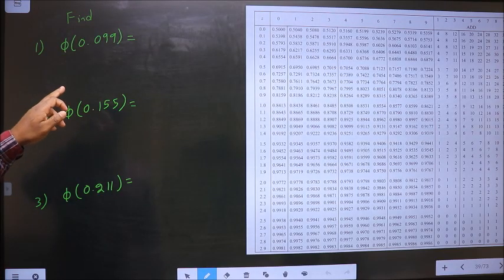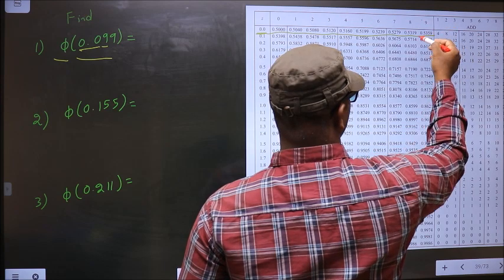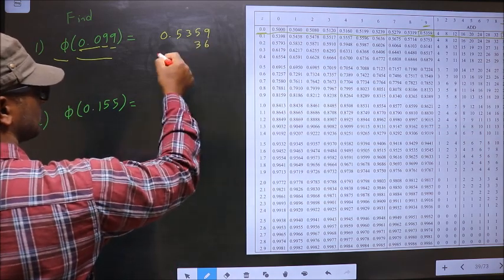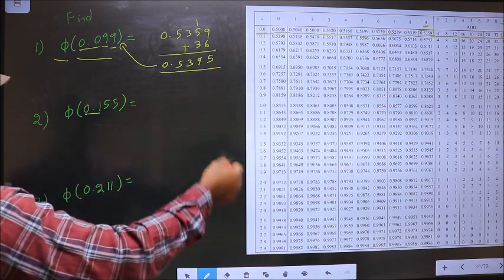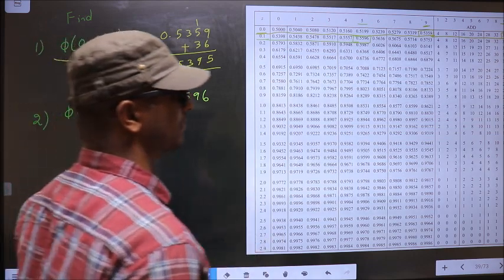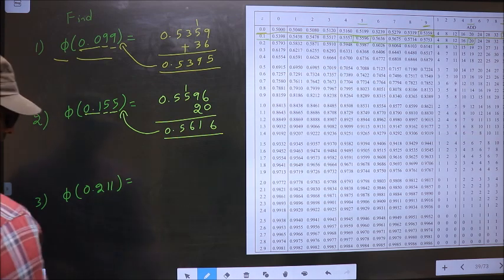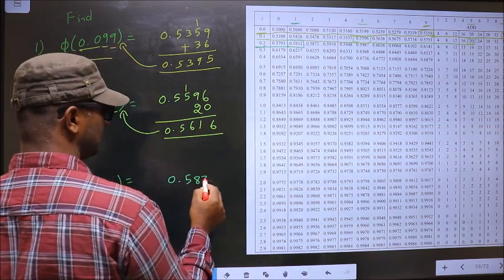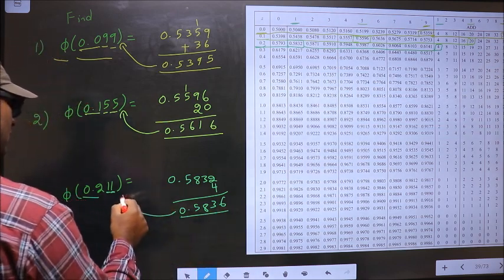Normal Distribution Table for positive values of z